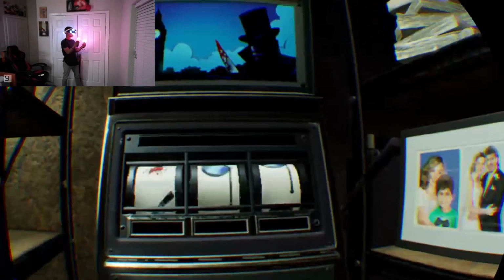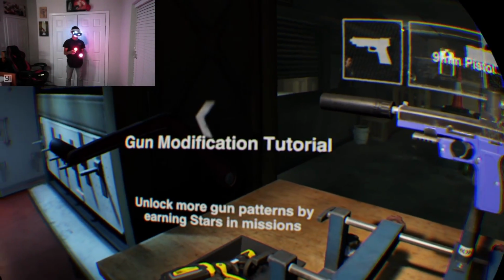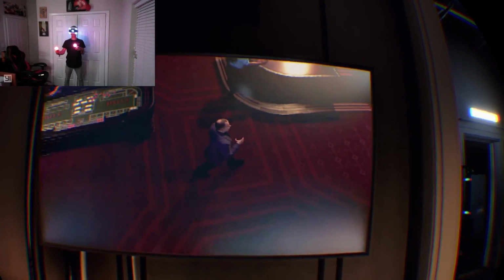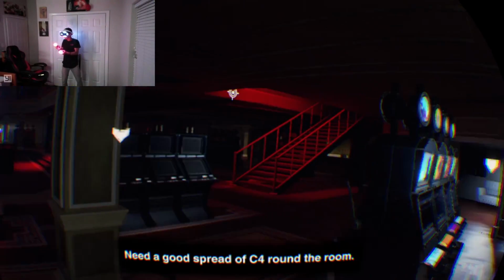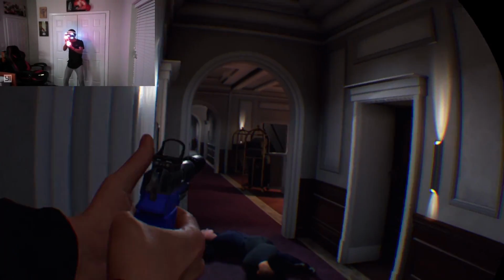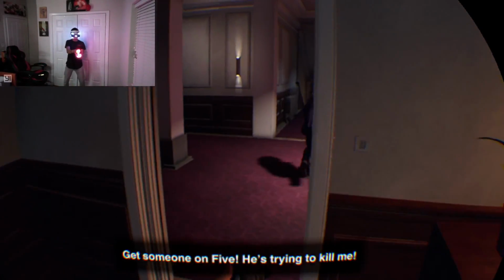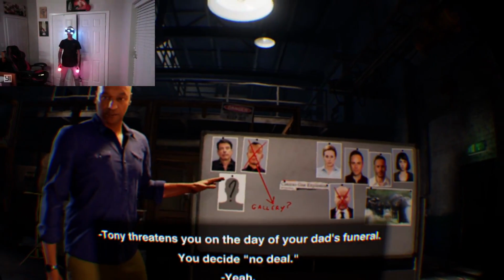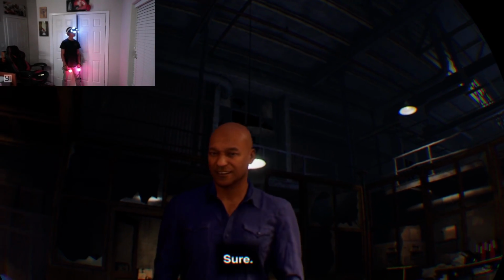HERE COMES THE BOOM!!! | Blood and Truth #2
This game is basically like a first person POV movie. It's so freaking epic, yo!!